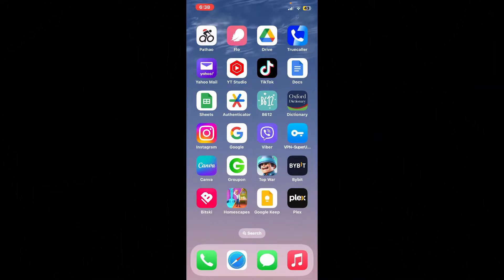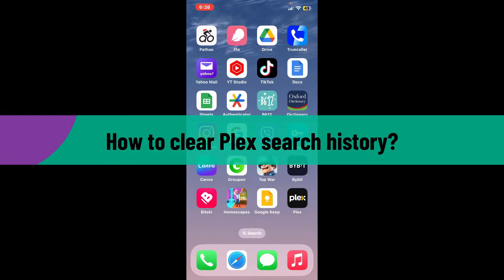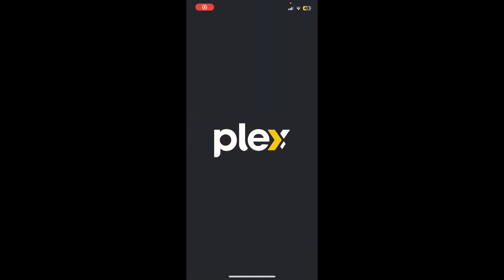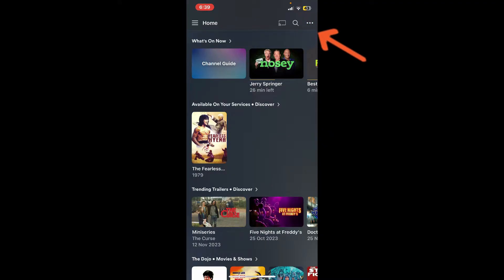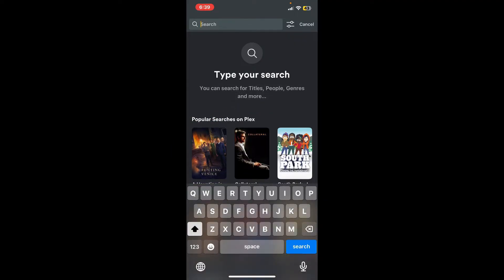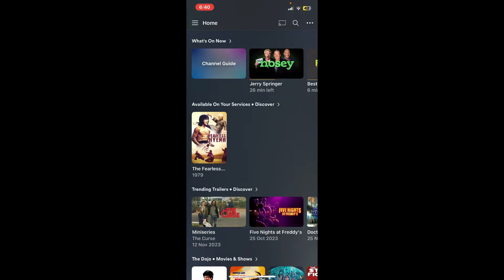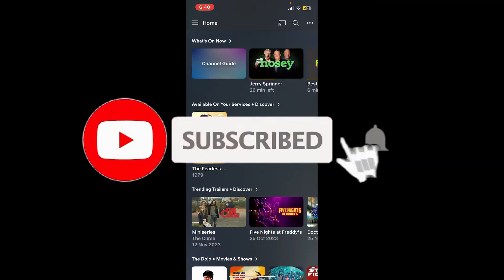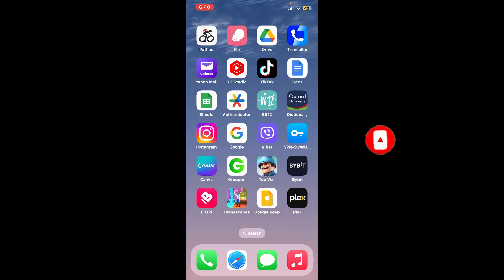How to Clear Plex Search History 2023?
Learn how to maintain your privacy and clear your Plex search history with ease. In this tutorial, we'll show you step-by-step instructions to remove any traces of your previous searches on Plex. Keep your viewing habits private and secure!